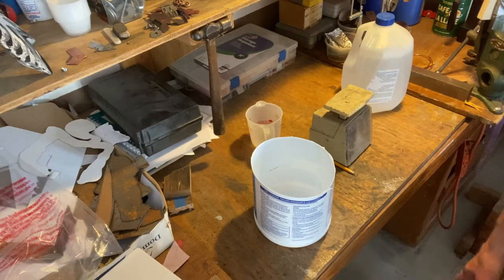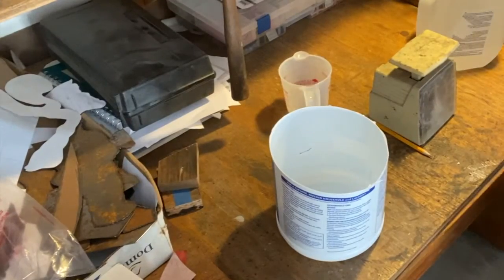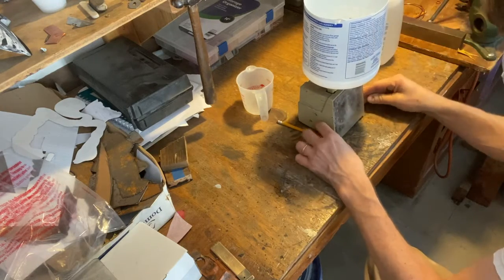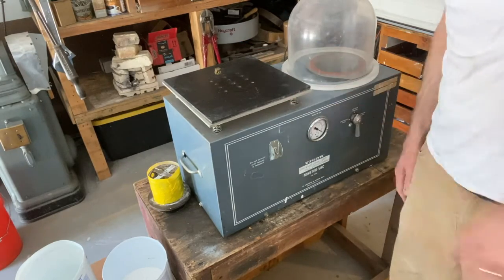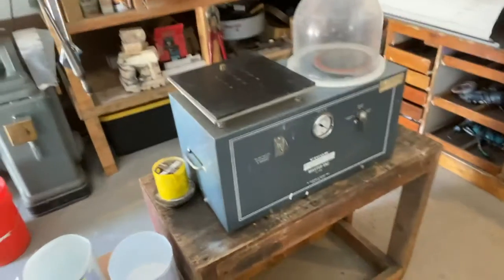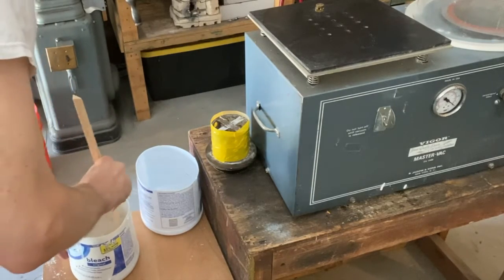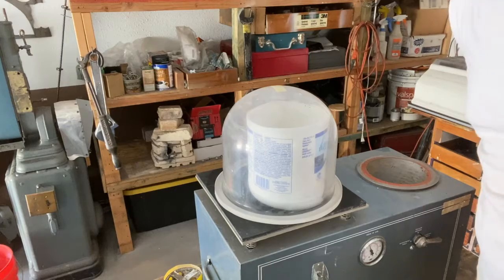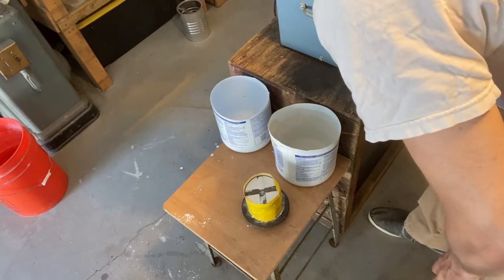investing small mold